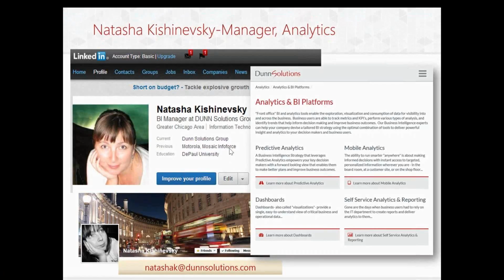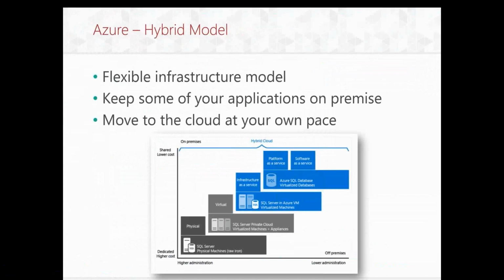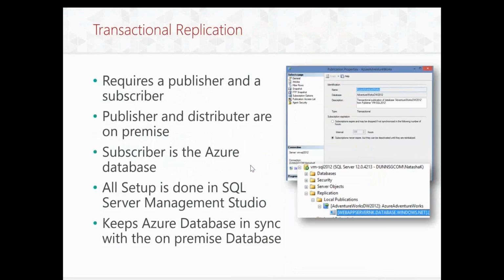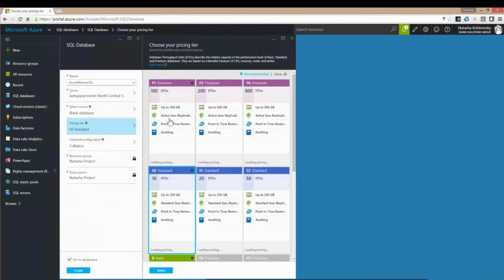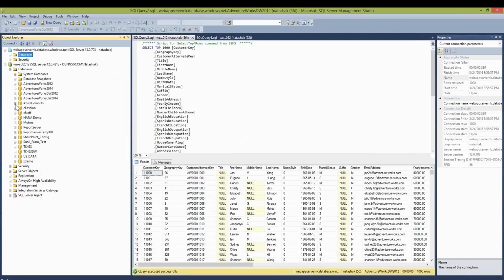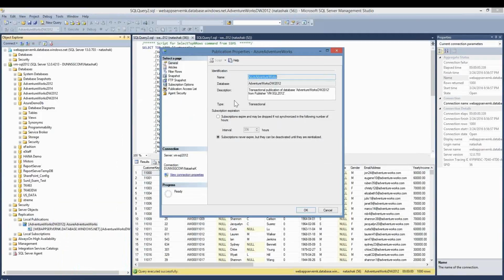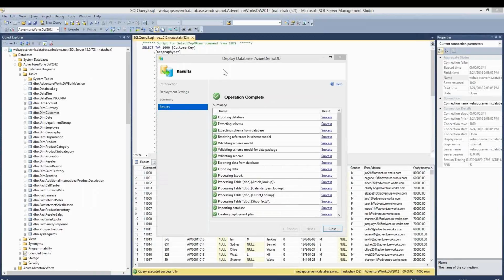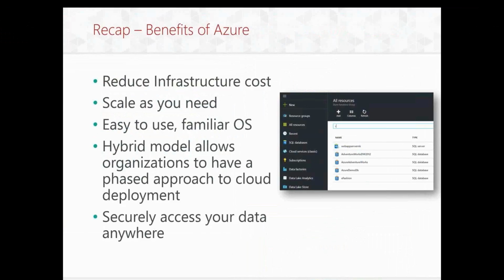On Premise and Cloud Database Replication with Azure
Analytics in the cloud is becoming increasingly important. How can you start taking advantage of cloud based analytics? First, you have to understand how to move your on-premise data into your cloud based databases. Azure makes it easy. With Azure, you can quickly spin up a SQL Server database and migrate your analytics data to the cloud. Moreover, you can set up real-time replication, to ensure the data in the cloud is up to date.

In this webinar, we’ll discuss the benefits of having your data stored in Azure. We’ll review the process of migrating data from your on-premise SQL Server databases into the Azure SQL Server databases using two methods:

- Transaction-based replication

- Database deployment

In addition to the processes outlined above, during the webinar we will demonstrate how to access Azure SQL Server databases using Visual Studio as well as how to analyze Azure SQL data using Power BI in the cloud.